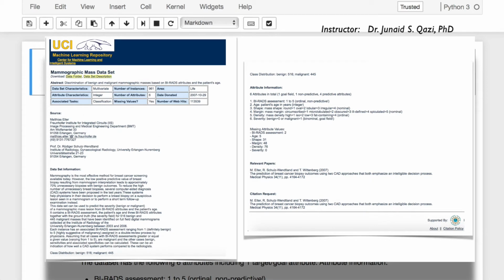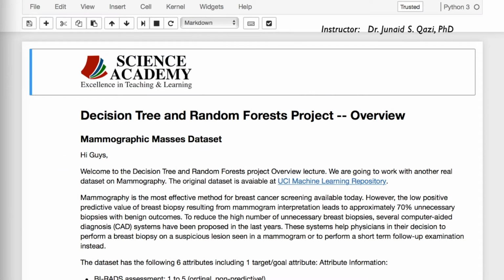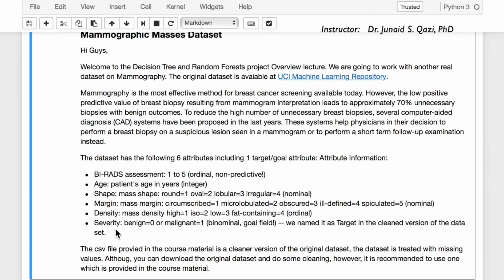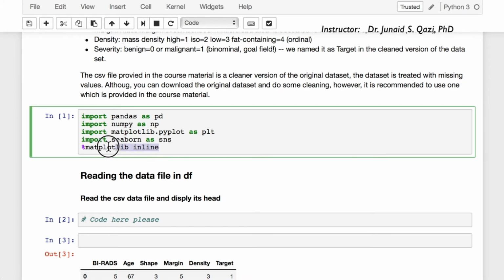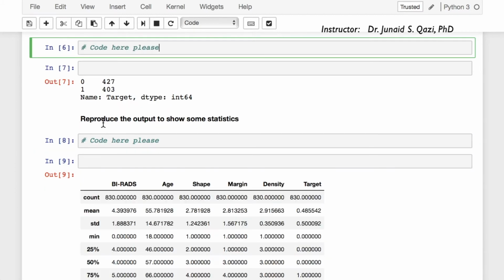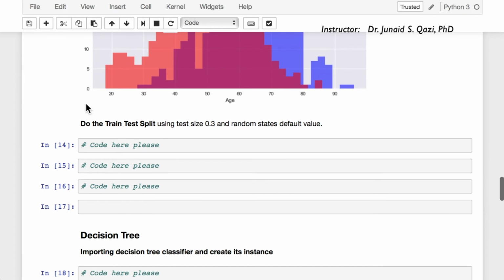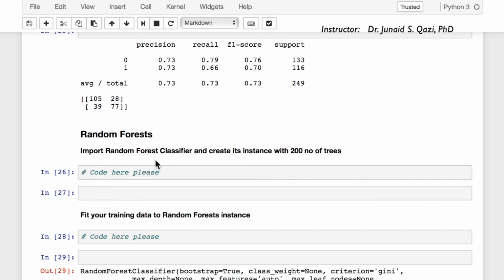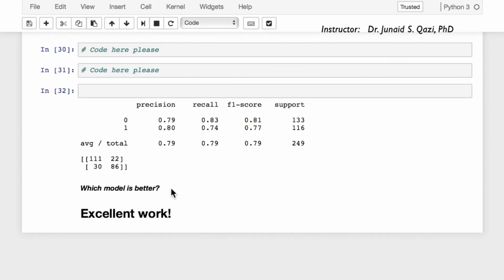Lecture_80: scikit-learn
Practice Exercises on Decision Trees and Random Forests - Hands-on